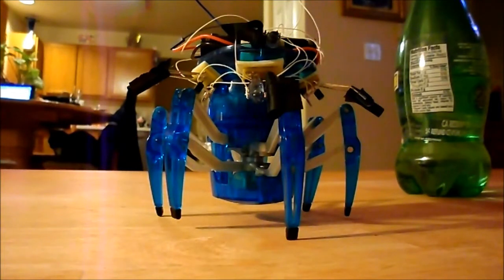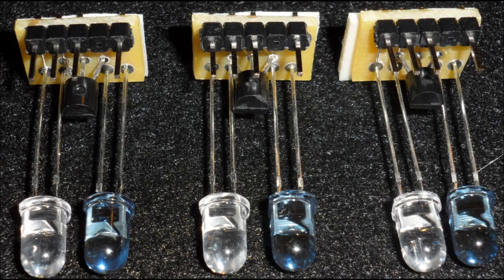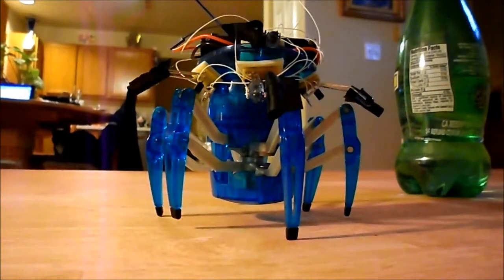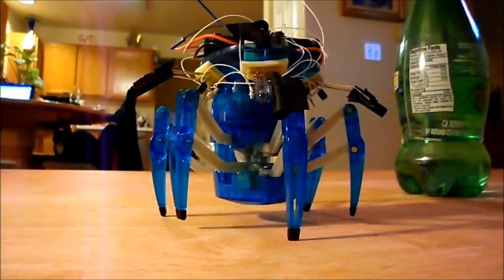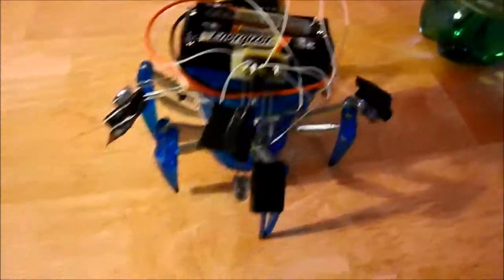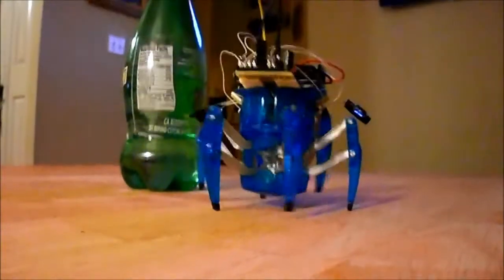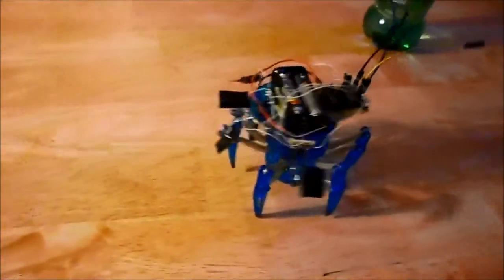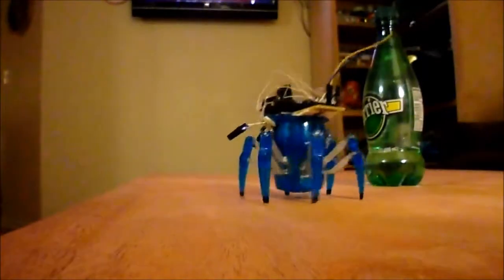Adding Edge Detection to the EMGRobotics Hexbug(tm) Spider Hack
You can read more about the EMGRobotics Hexbug Spider Hack